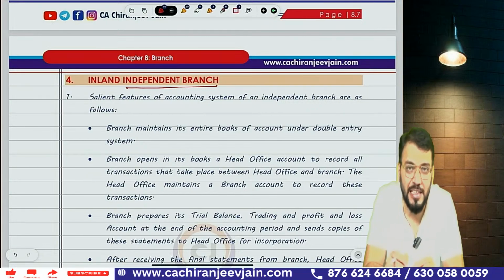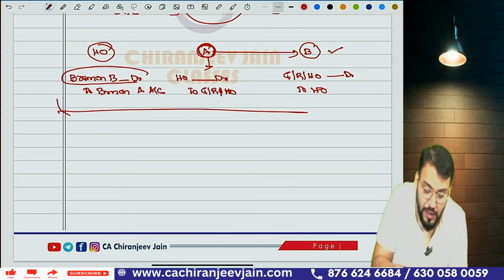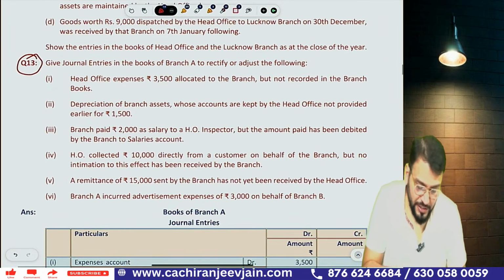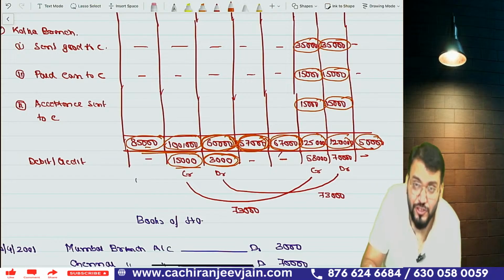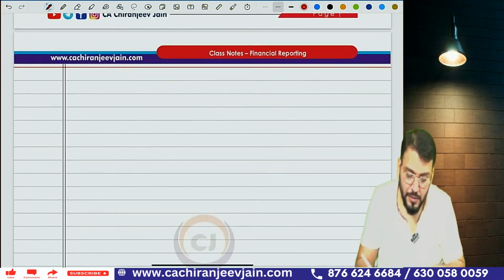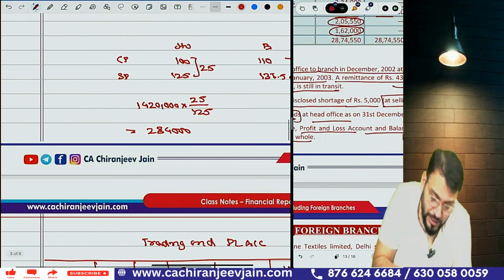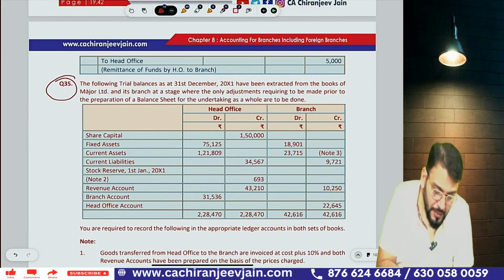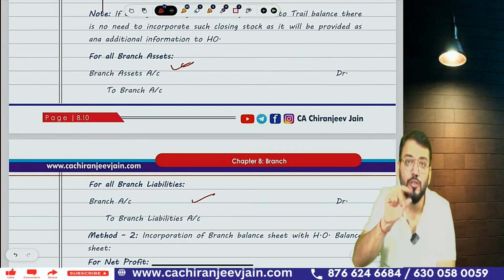CA INTER Revision | Advanced Accounting | Branch Accounting - Independent | CA Chiranjeev Jain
Join our Telegram Channel to download all Expected Questions, Revision Plan and other Free Resources -:

Link to BUY AS Saaransh Book (Hard Copy) + Question Bank